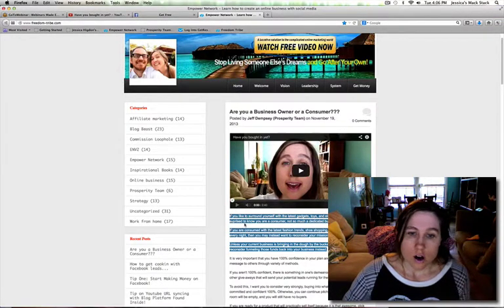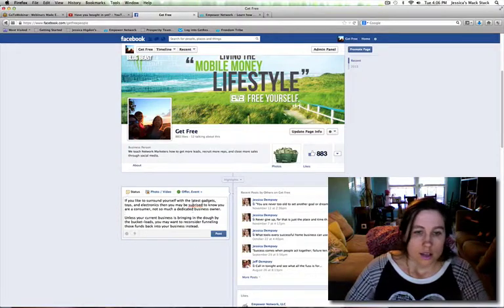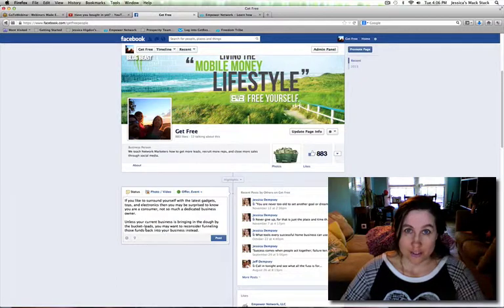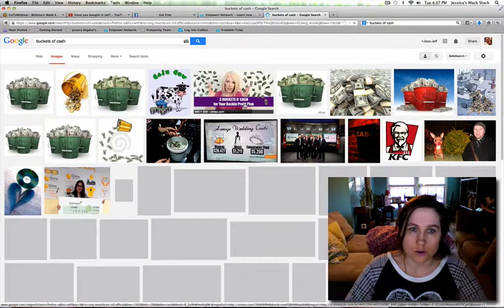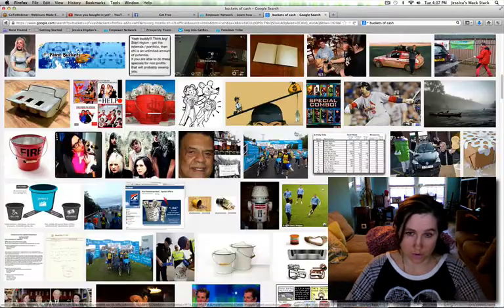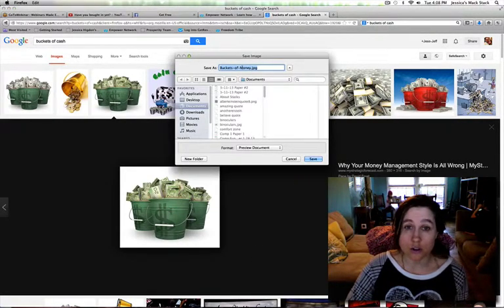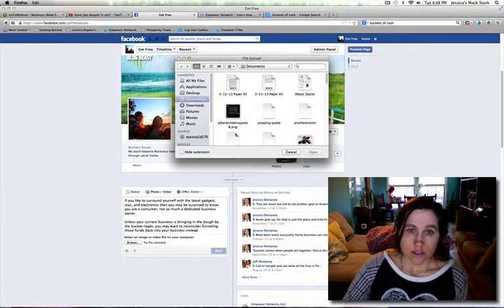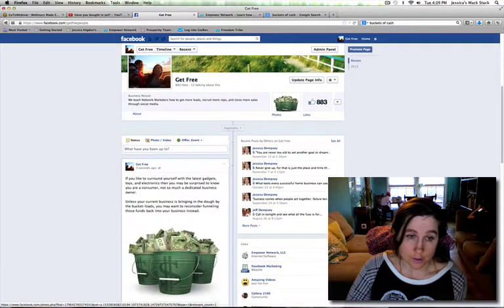What do Betty White and Facebook Have In Common?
Im going to ask you a question: Do you like Betty White?

She was just recently named America's most appealing celeb...I think Betty White has proven her self time and again...she is awesome and we always like hearing about Betty White.

Now, the next question is...are you most likely going to click on a link or a video/photo? If it has a picture of Betty White, then probably.

If you are like 95% of people, you will be clicking on the video or photo. WHY? Because it has appeal. It has appeal, kind of like Betty White has appeal. There is absolutley no appeal to links, yet I see them everywhere!

This quick video will help guide you through the easy steps to posting your links WITH an image or video (Betty White would agree) thus getting a higher click-through ratio and more clients!

Be sure to click this link if you would like more helpful tips and tricks!